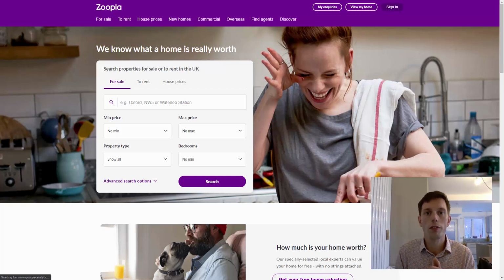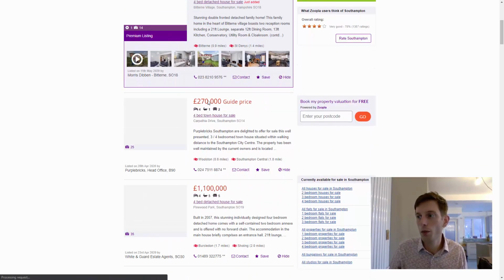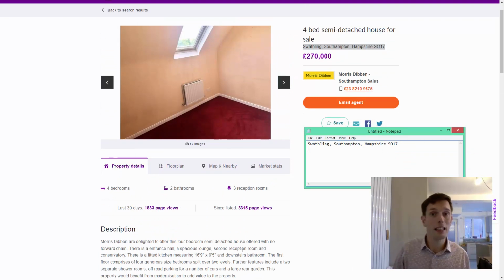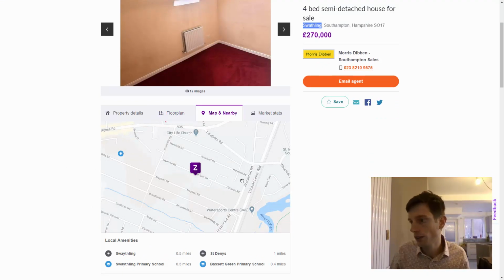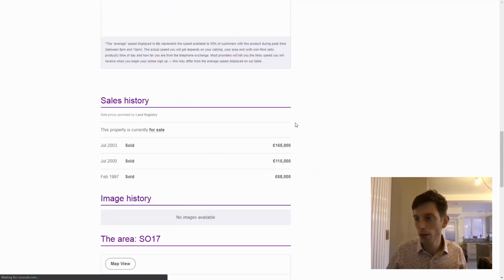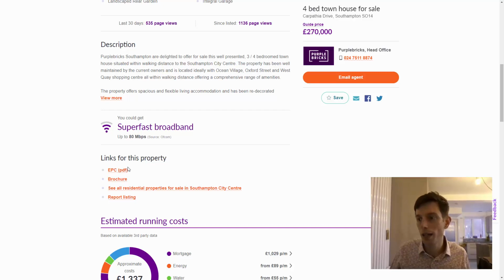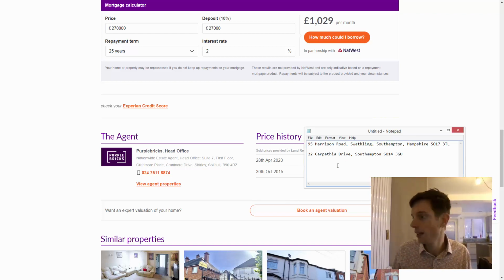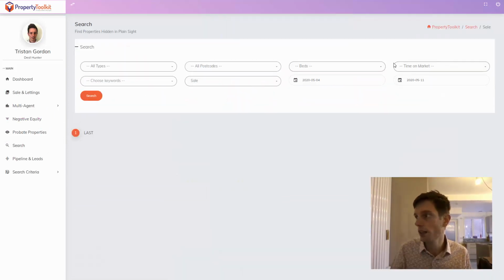How to find full property addresses on Zoopla? Perfect for Direct to Vendor. PropertyToolkit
Are you looking for a full property address? So that you can do more research before you head out to see a property, or to pop a letter in the post to help your offer? Or perhaps you are looking to go direct to vendor with a creative property strategy?
Here we look at how you can easily find the full postcode of the property (using outcode and incode), then getting a full address through sold data, then a few hints and tips on PDF brochures, Energy Performance Certificates and looking at floorplans.